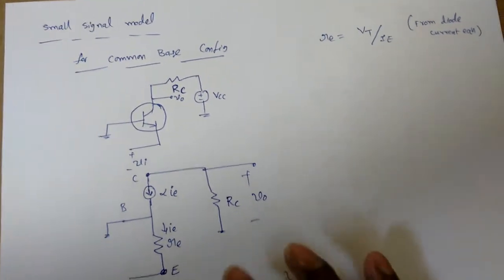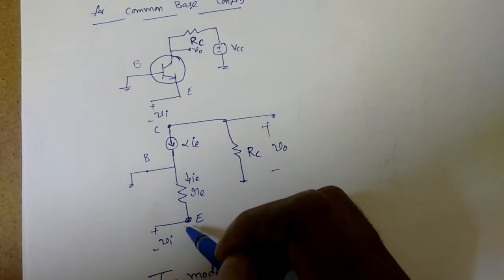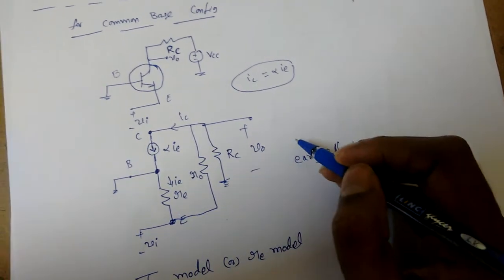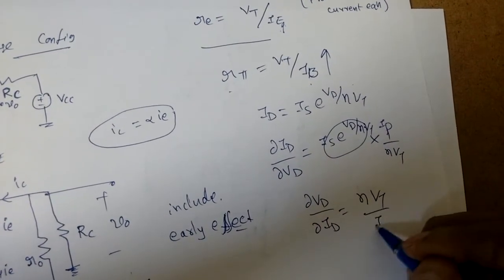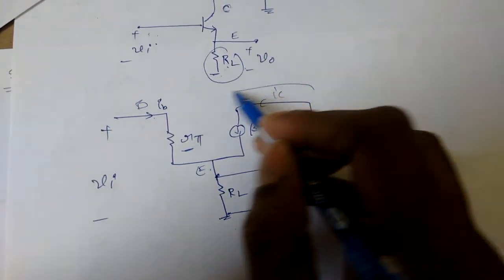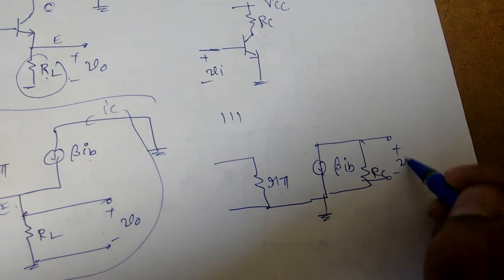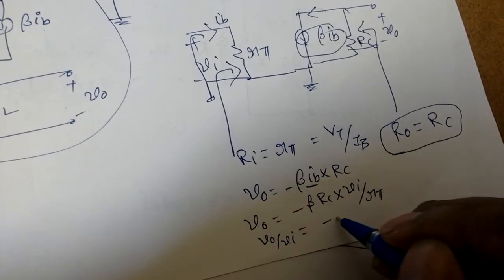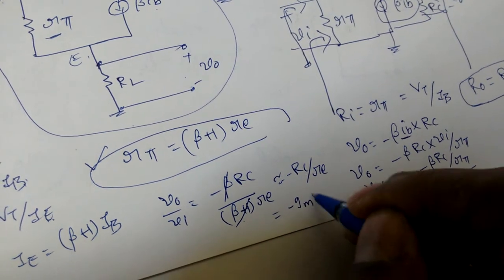Small signal model for BJT-2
In this video I explained how to draw small signal model for bjt in CB and CC configurations and how to find gain and input and output impedances of CE amplifier